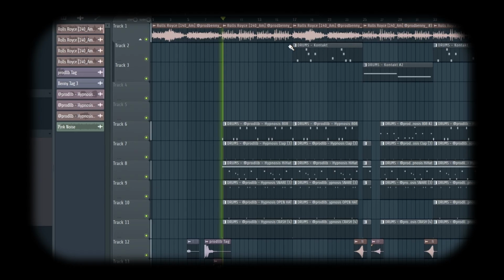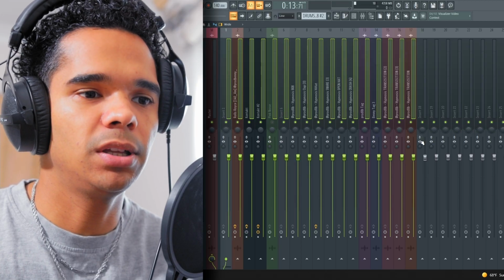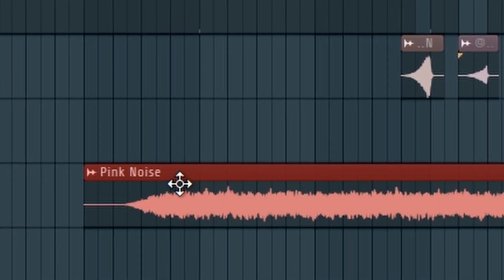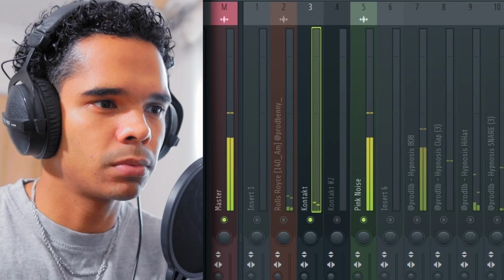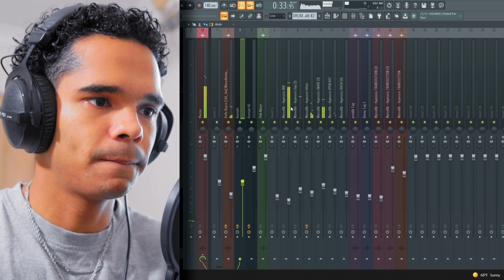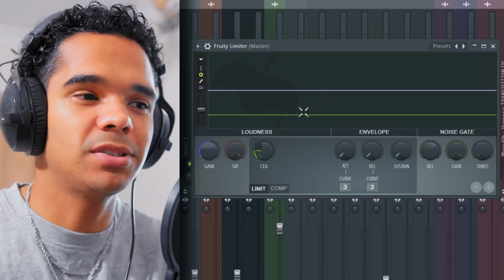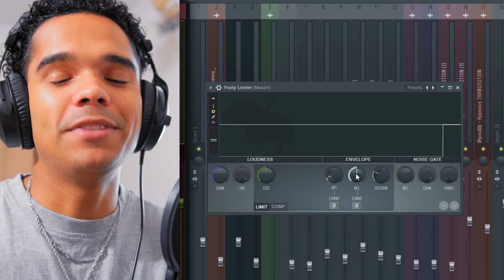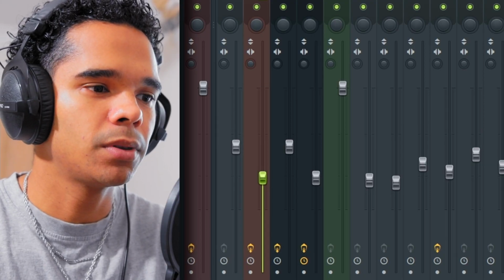How To EASILY Level & Master Your Beats In 2021! *GET YOUR BEATS HITTING SUPER HARD*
in todays video I'll be showing you a simple trick that anyone can use to level their beats properly, and how you can mix your beats t get those super hard clipper drums with stock plugins!

How To EASILY Level & Master Your Beats! *GET YOUR BEATS HITTING SUPER HARD*